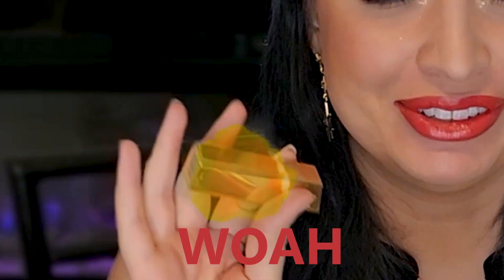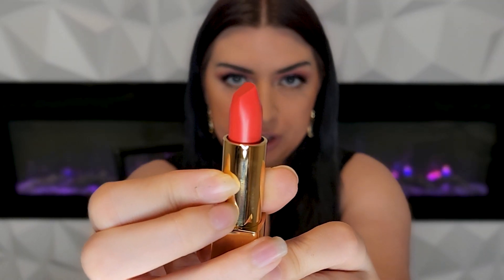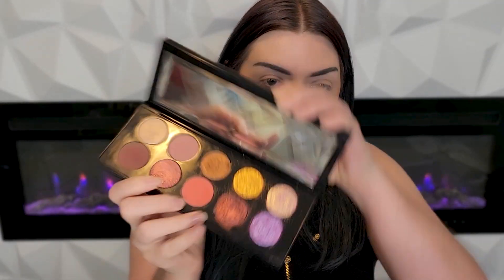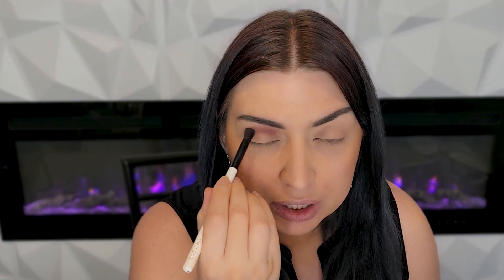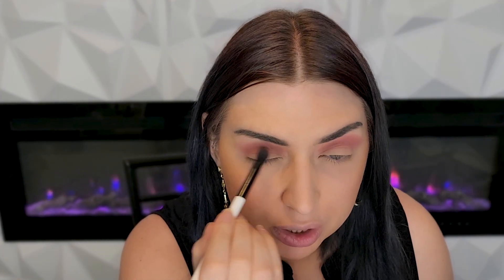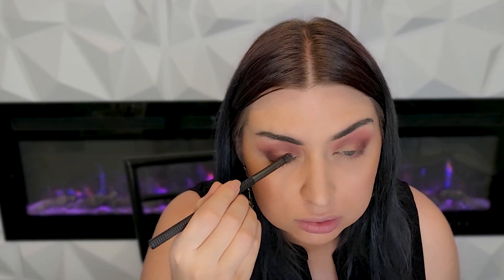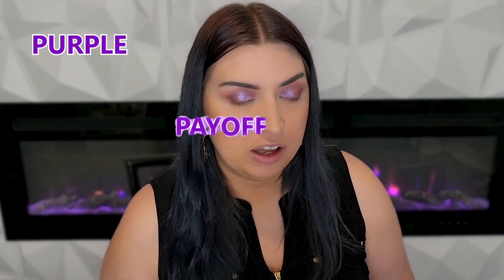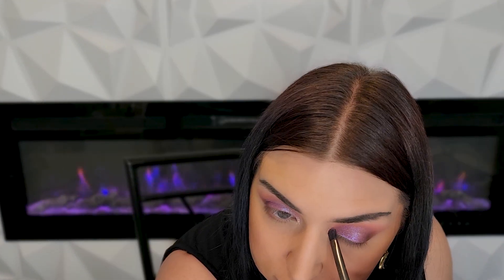HOURGLASS UNLOCKED SATIN CREME LIPSTICK REVIEW / Try-On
Heyyyy Friendos,
In today's video I try on and review the NEW Hourglass Unlocked Satin Creme Lipstick ❣️❣️❣️

I also do a look with the Pat McGrath Labs Mothership IX Huetopian Dream Palette

Laurel

At the time I'm uploading this video I AM currently affiliated with Merit Beauty and Boxycharm but not any of the other brands I mention and this video is not sponsored. I doubt any of these brands even know I exist EXCEPT FOR MERIT and Boxycharm! Apparently they know I exist. Lol